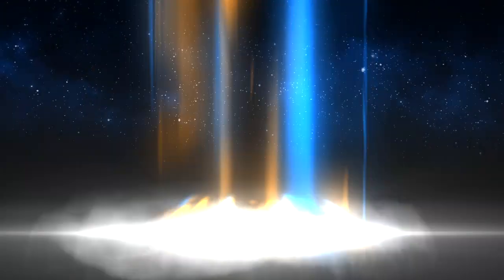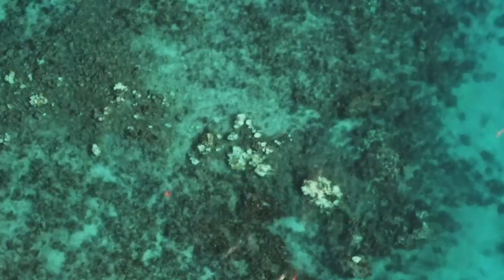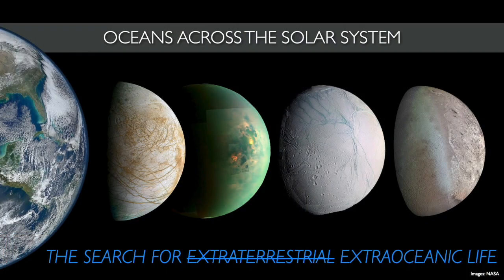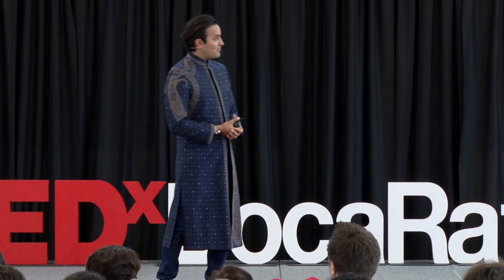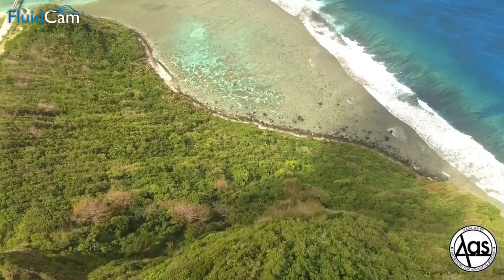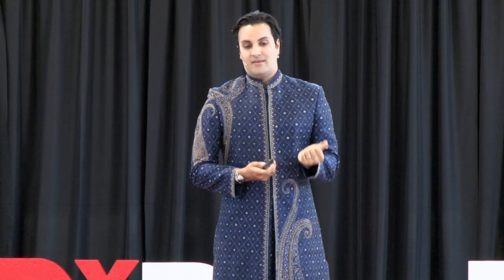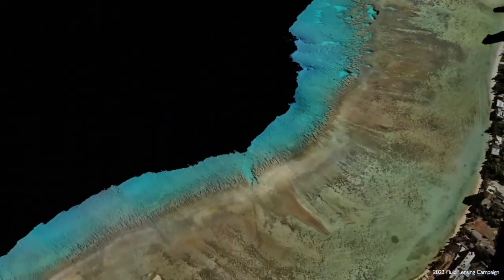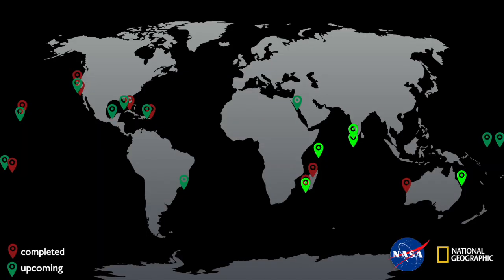NASA Space Exploration Technologies for an Oceanography Moonshot | Ved Chirayath | TEDxBocaRaton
We have mapped more of the surface of Mars, the Sun, & the Moon than our own ocean floor. Join NASA inventor and National Geographic Explorer, Professor Ved Chirayath as he shares new technologies he is developing for NASA to see beneath the waves and explore oceans across the solar system. Dive into coral reefs and meet charismatic sea creatures as you have never seen them before. Learn about the origin of life on our planet and the search for extra-oceanic life across the universe. Finally, learn how you can help map our oceans through the NASA NeMO-Net video game Professor Ved Chirayath is the Vetlesen Chair of Earth Sciences, a National Geographic Explorer, and the inaugural director of the Aircraft Center for Earth Studies (ACES) at the University of Miami’s Rosenstiel School. Chirayath’s research focuses on inventing, developing, and testing next-generation sensing technologies for studying the natural world. Ultimately, his aim is to extend our capabilities for studying and protecting life on Earth as well as to aid in the search for life elsewhere in the universe. This talk was given at a TEDx event using the TED conference format but independently organized by a local community.